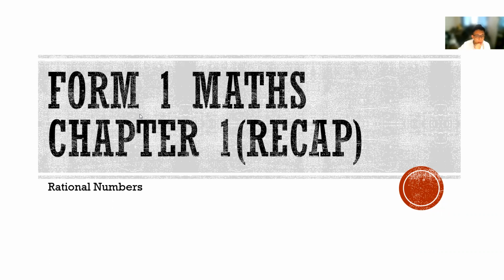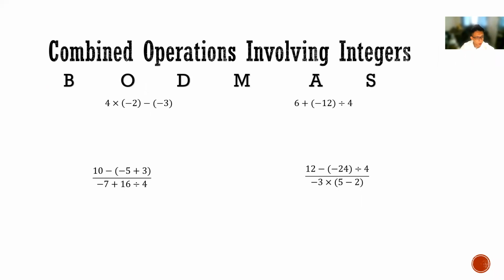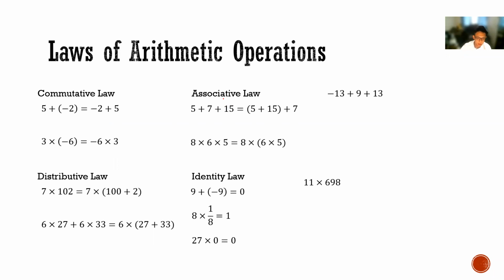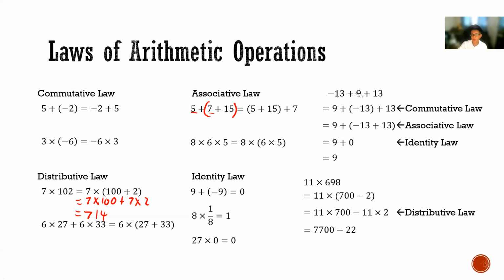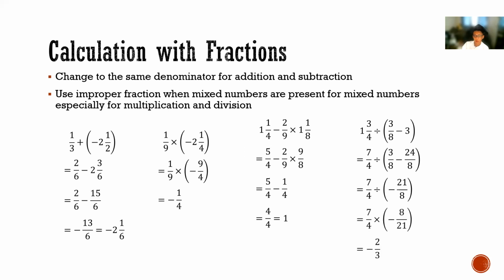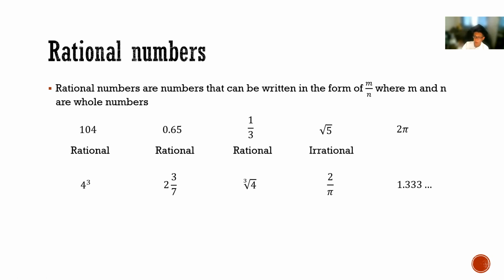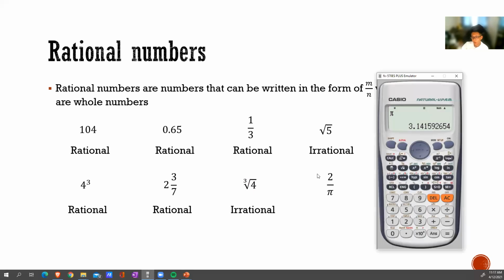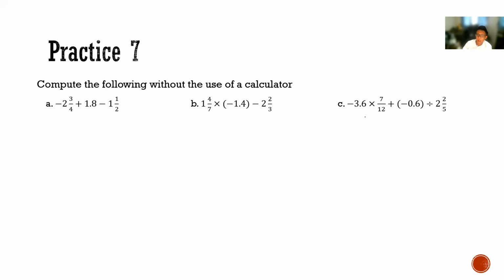FORM 1 MATH CHAPTER 1 RATIONAL NUMBERS REVIEW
0:00 Intro
0:33 Number Line
0:54 Basic Addition & Substraction Of Intergers
1:50 Basic Multiplication & Division Of Integers
2:27 Combined Operations Involving Integers
3:45 Laws Of Arithmetics operations
8:24 Calculation With Fraction
9:59 Rational Numbers
15:23 Outro